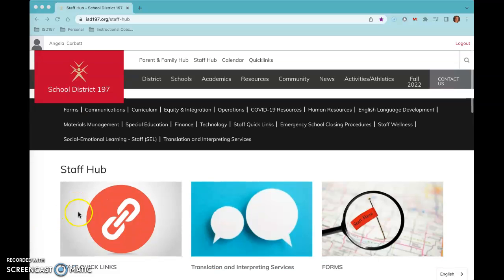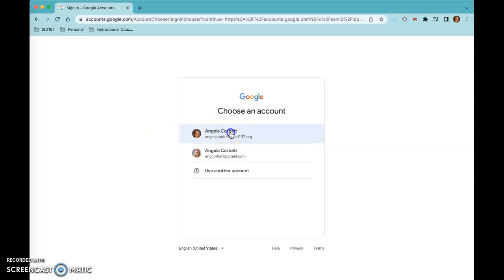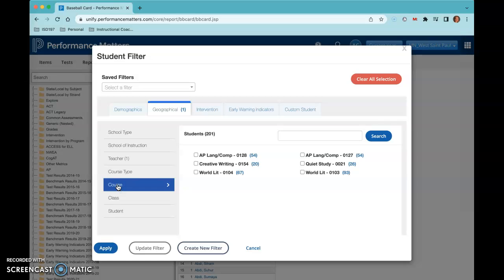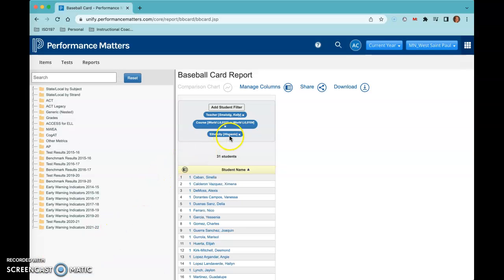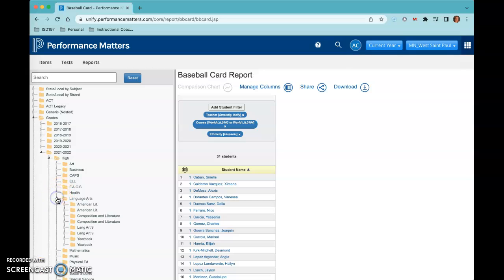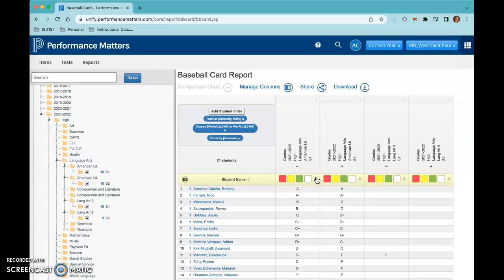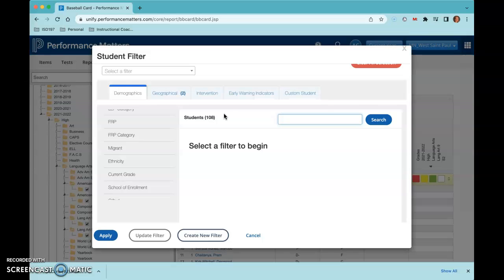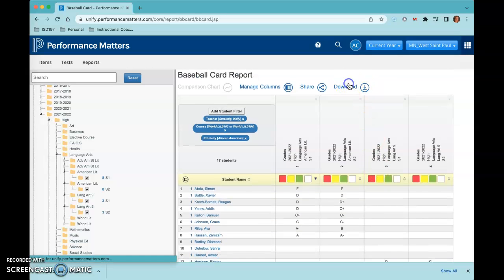Student Reports in Performance Matters